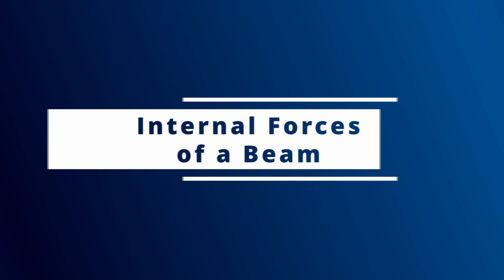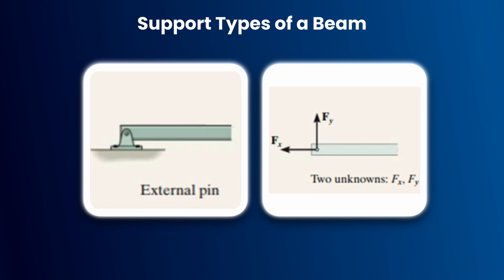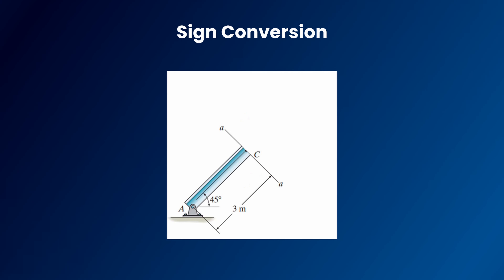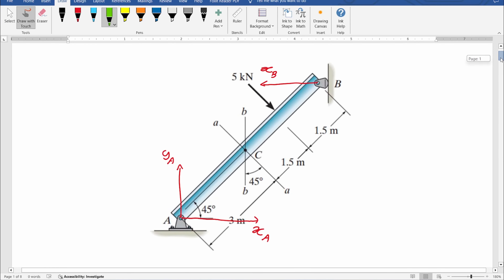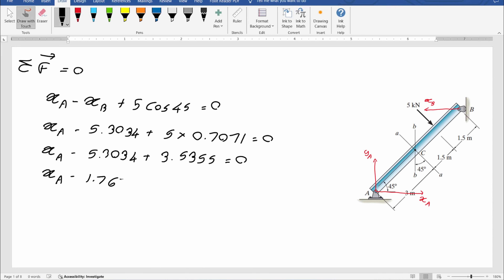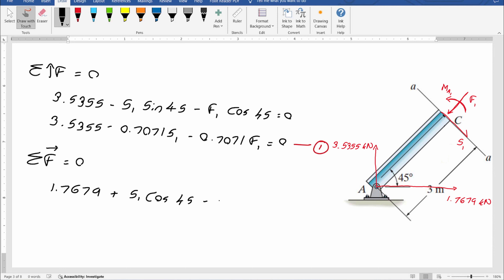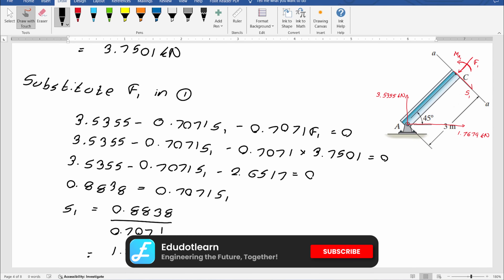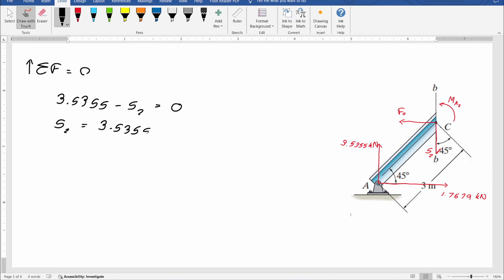Mastering Beam Analysis: How to Calculate Internal Forces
In this comprehensive tutorial, we explore the theory behind internal forces in beams and then apply it to practical examples. Understand stress distribution, identify critical sections, and solve for reactions. Get ready to ace your next structural analysis exam!

Chapters:
00:00 Intro
00:05 Basic Theory
00:33 Basic support types of a beam
02:05 Types of internal forces
02:55 Sign Conversion
03:31 Example Solving
12:37 End